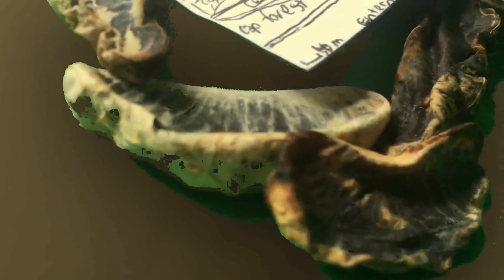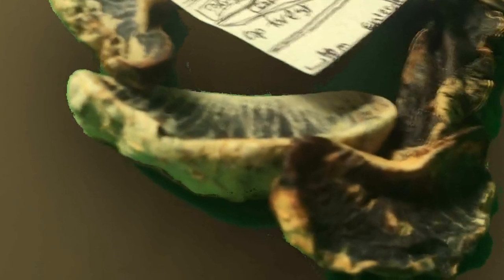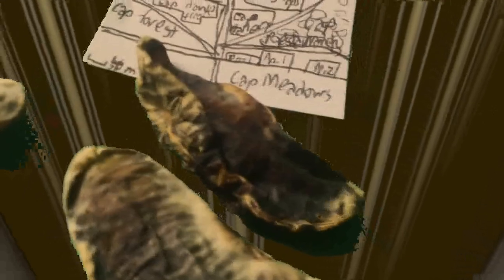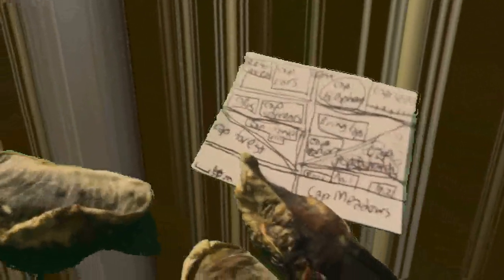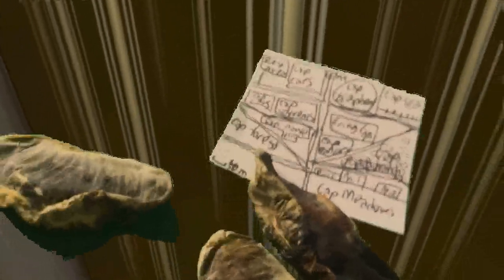Cup Island | Episode 3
our boss barely finished this in one week lol